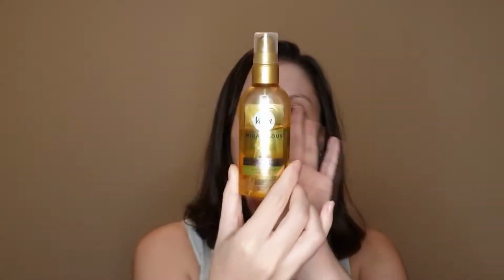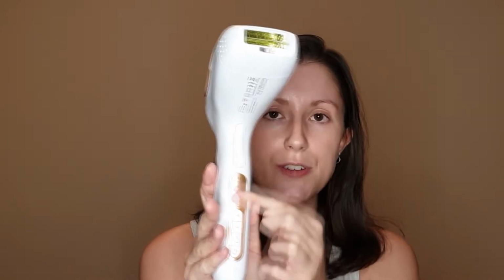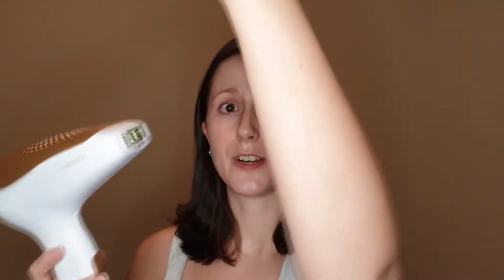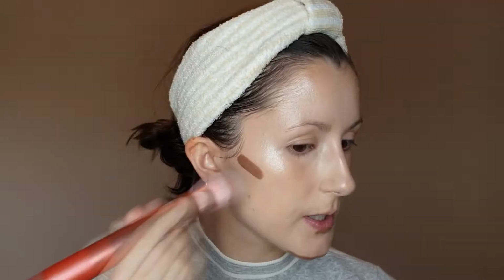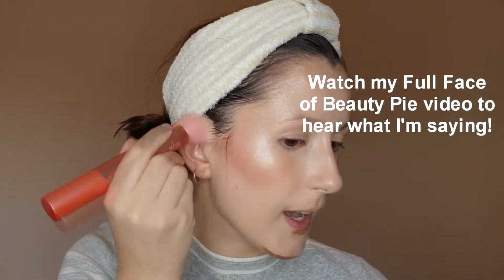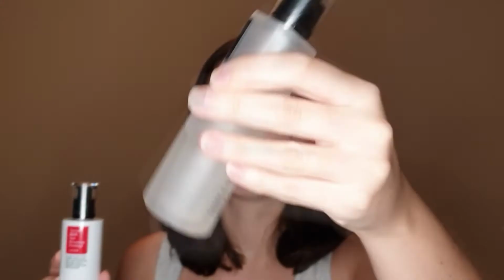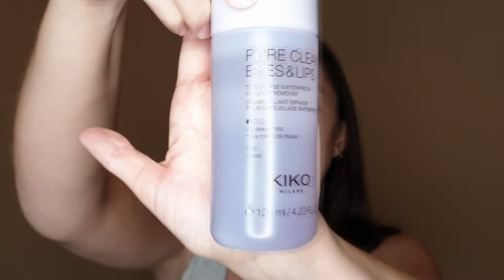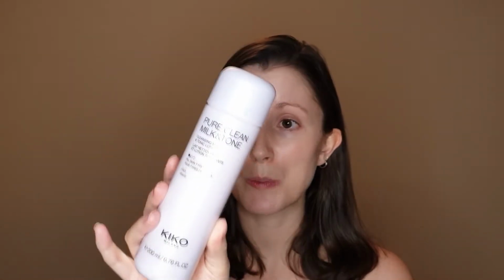AUGUST BEAUTY FAVOURITES!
Products:

Veet Miraculous Oil
£8.99

Sensica Sensilight Pro IPL
Full price £379
I purchased for £199.99

Real Techniques Light Layer Complexion Brush
£11.99

Beauty Pie Quick Colour Contour Supergel Shade 01
£6.36 for Beauty Pie members

Kiko Milano Pure Clean Eyes & Lips
£6.99

Kiko Milano Pure Clean Milk & Tone
£5.99

CosRx Natural BHA Skin Returning Emulsion
Approx. £15 but often on sale on Stylevana or Yesstyle